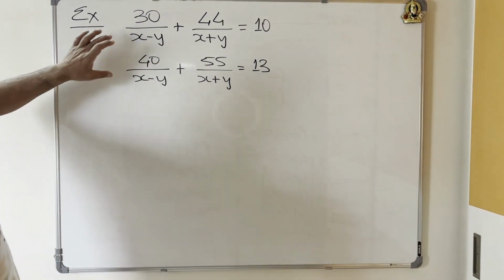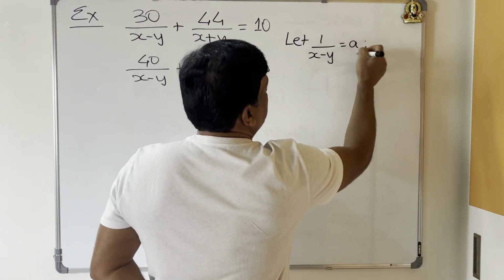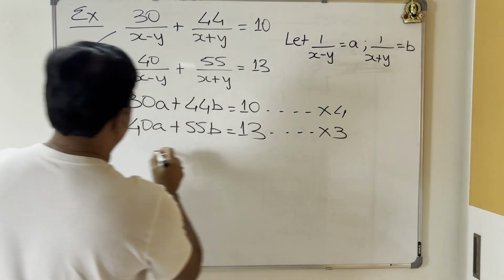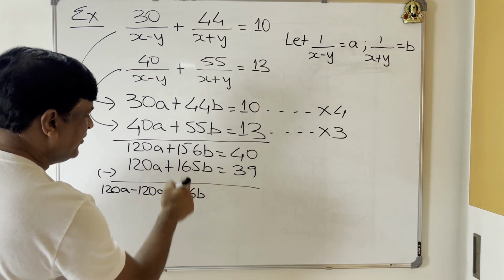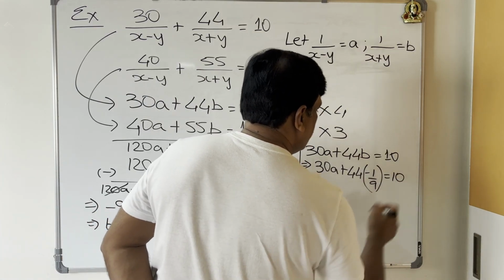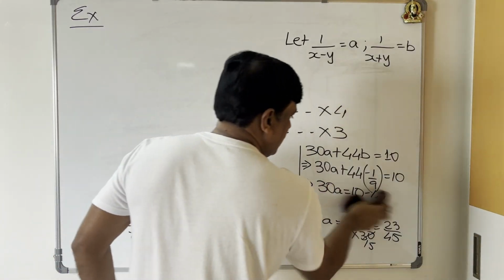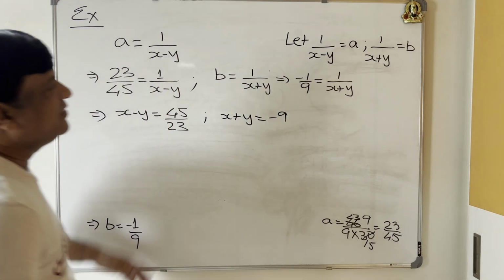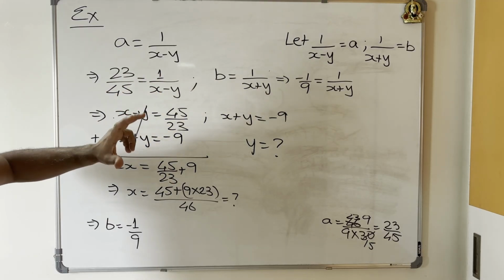Linear Eqns Ex 2